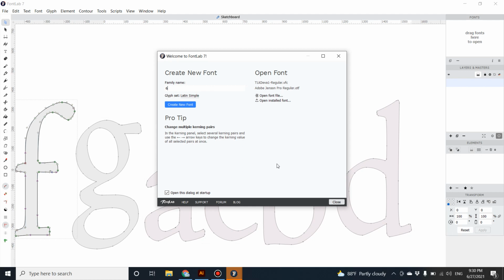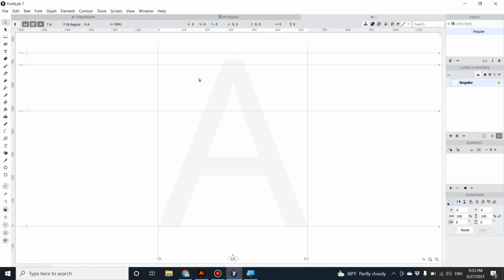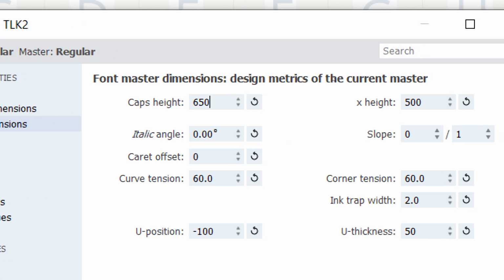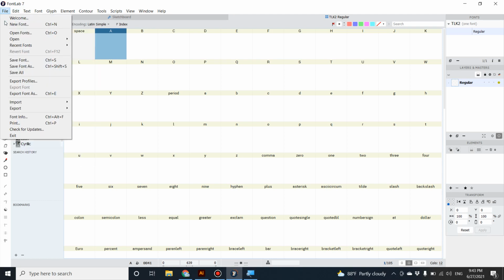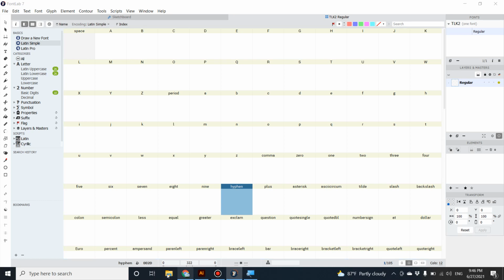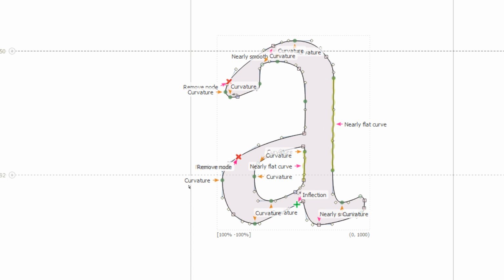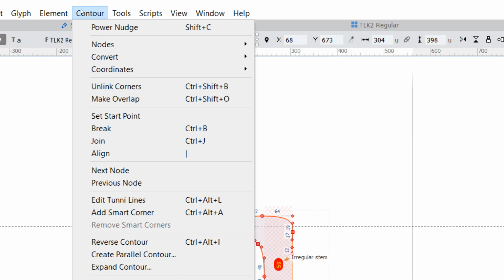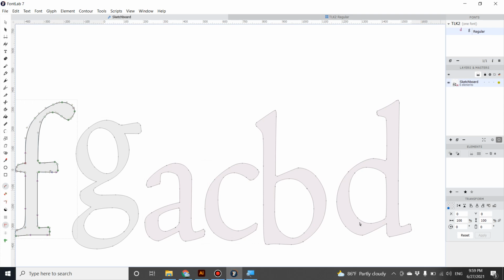Importing files, Font info and Font audit in FonLab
FontLab: Basic tutorial 1